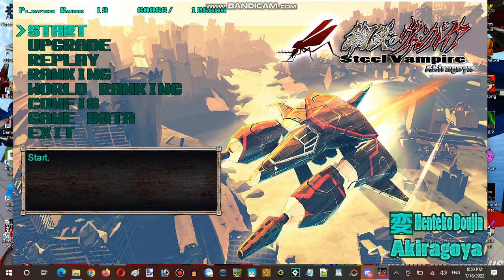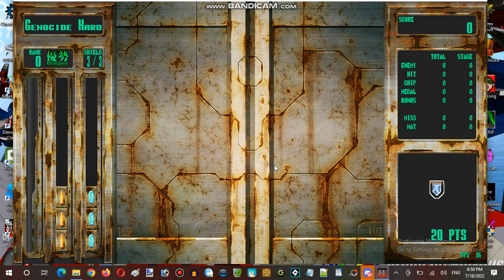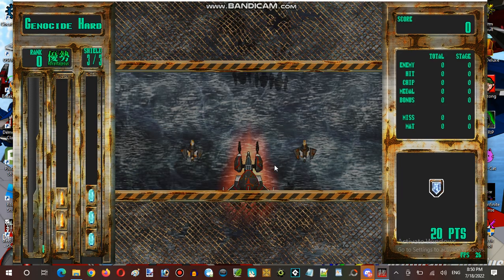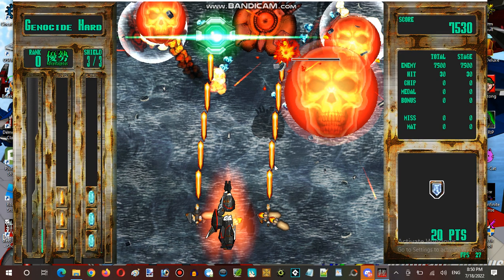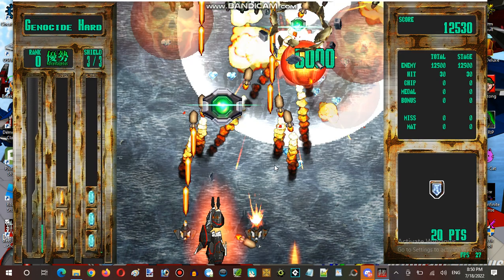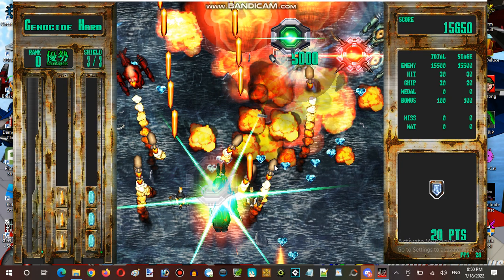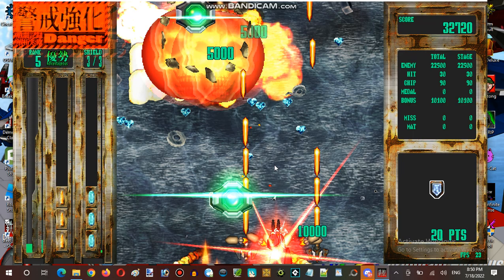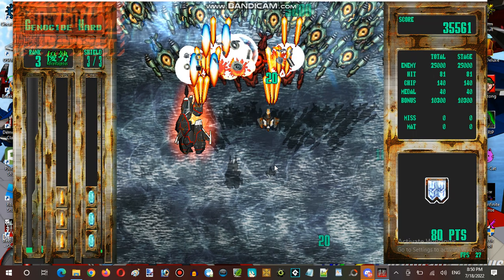Miku Monday Moments Streaming Hour In Terminal Internet Reality Establishment 03 Part 01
Played by JamesUser46516929

Steel Vampire is an 2017 indie action-arcade side-scrolling space shooter game was designed and developed by Akiragoya and published by Henteko Doujin, Set in the dystopian future of 500 years past, Players assume the role of main protagonist ship taking place in apocalyptic cities ruins to defeat the leader of Steel Vampire and save the humanity by numerous of economic system.

Created with the fast-paced, pure-action and brutally unique was made by most of the same game developer behind twisted bizarre shooter game and ran onto the metallic post-apocalyptic style, although its actual connections with the game style like Rank System from Battle Garegga, Under the initial being originally details for twisted-shooter topics development began around in middle 2016, But it was later redesigned and reassets to create as its atmosphere was deemed to be dark story tales by Akiragoya during game development phase, Though the first game launched in PC Windows for Steam.

Developer: Akiragoya
Publisher: Henteko Doujin
Powered Game Engine: Steel Vampire Engine
Author: Akiragoya

Video Recorder
Sound Editor